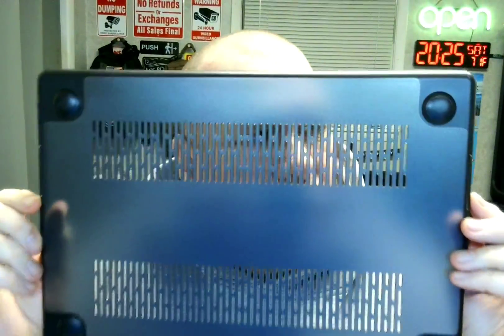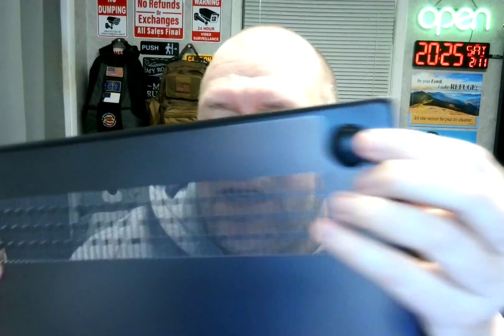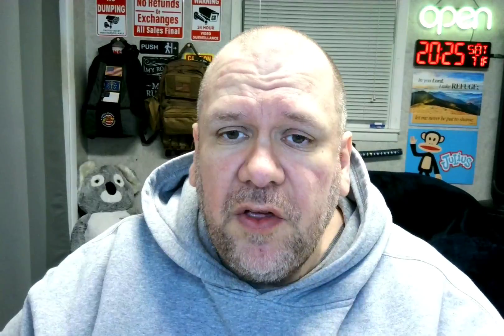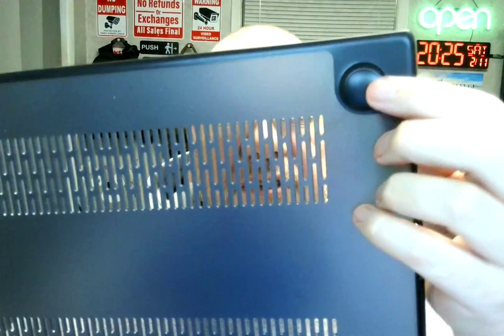BlueSwan Compatible for MacBook Pro 16 inch Case Review, very nice and very well made computer cover